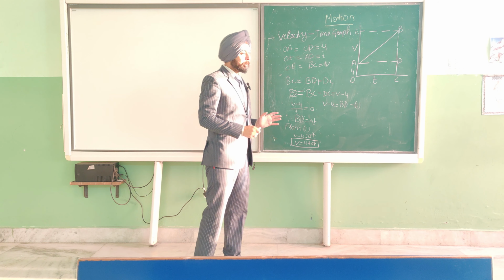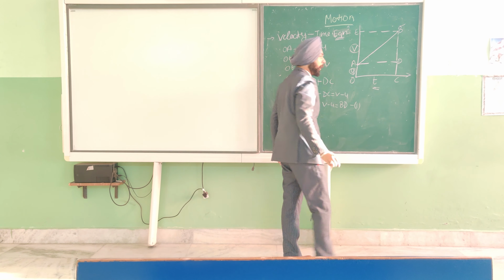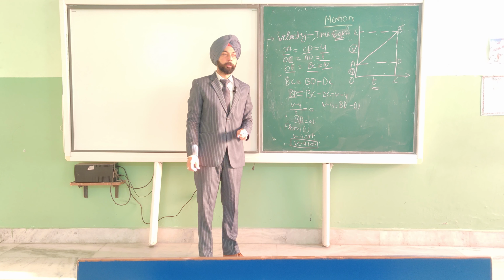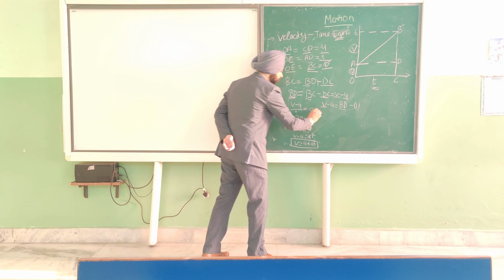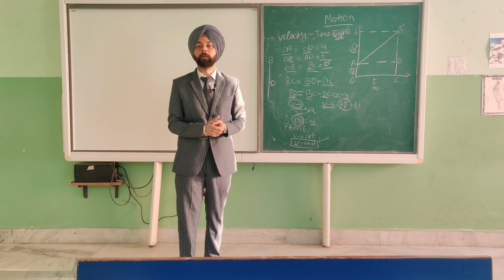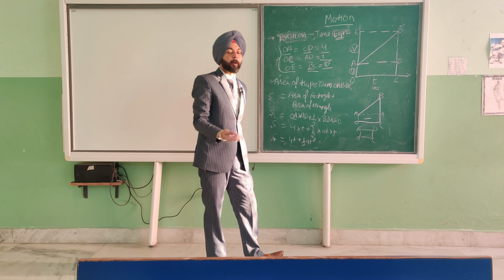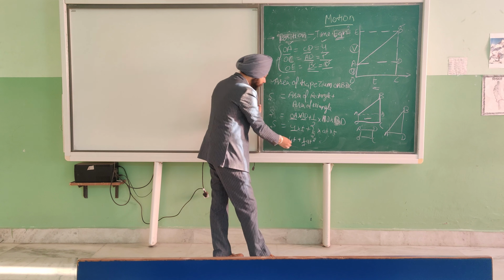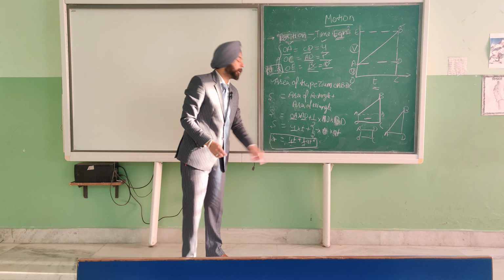Class 11 motion 4